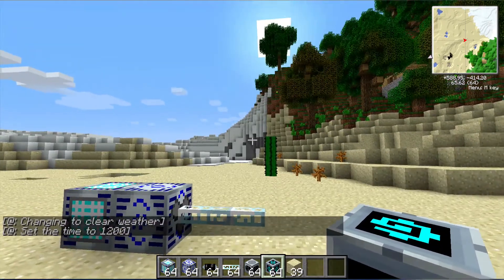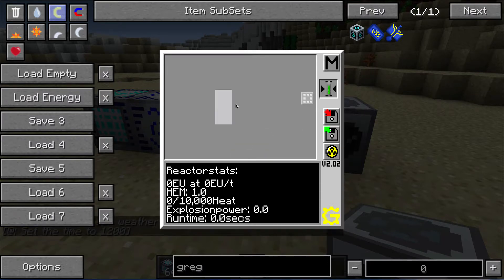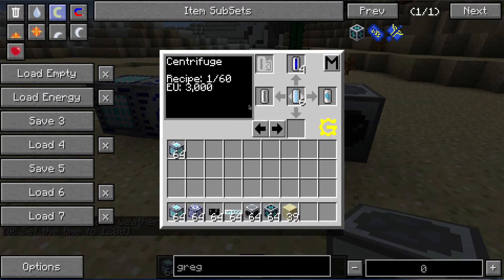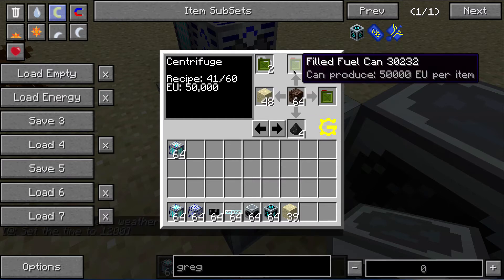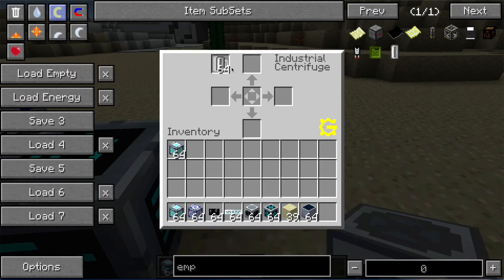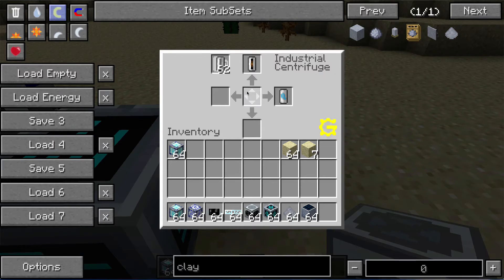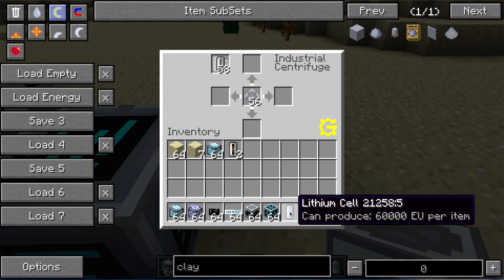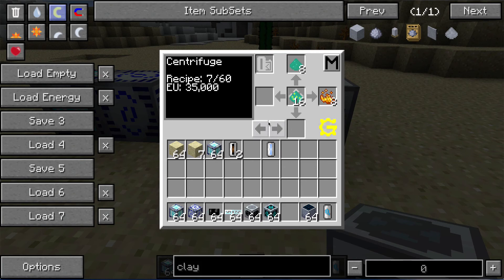Tutorial: Greg Tech - Industrial Centrifuge & GregTech Computer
In order to make many of the more advanced items in Greg Tech, an industrial centrifuge is required to process items.   While many recipes are moved to the industrial electrolyzer in the latest version of the mod, the centrifugue still forms an essential part of the technology chain.   To ensure the latest set of recipes are handy, the GregTech computer block provides a nice interface to scan through the various things the centrifuge produces and the energy requirements.